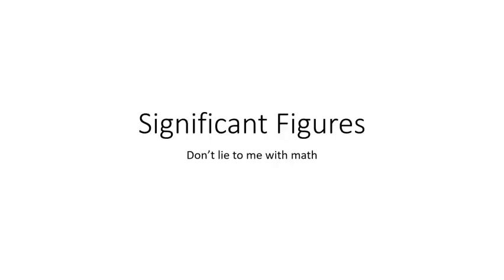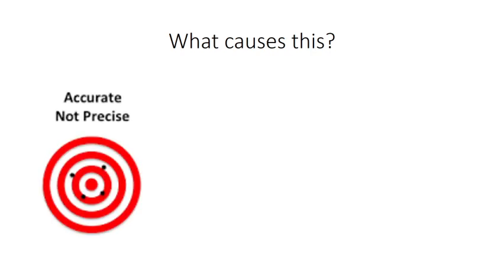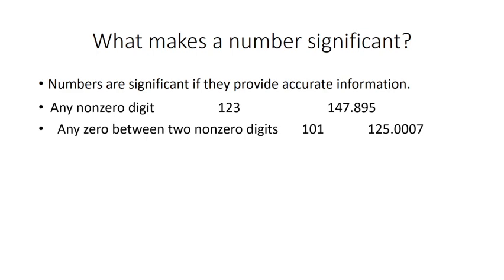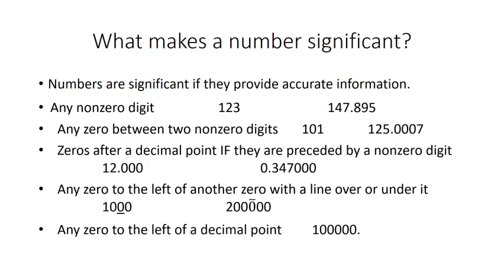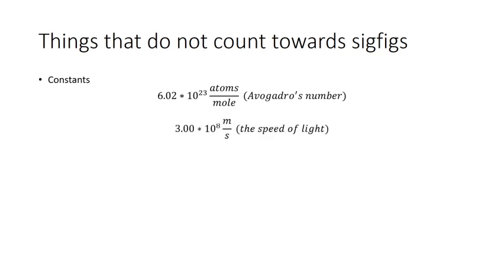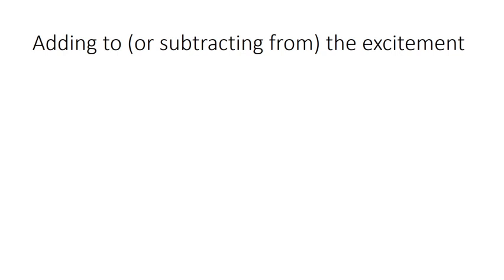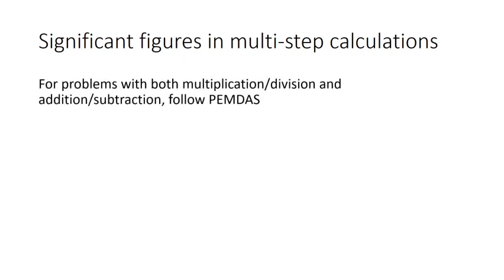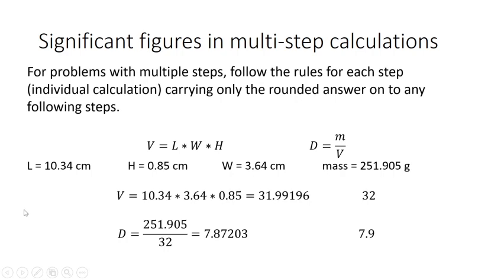3 AP sigfigs